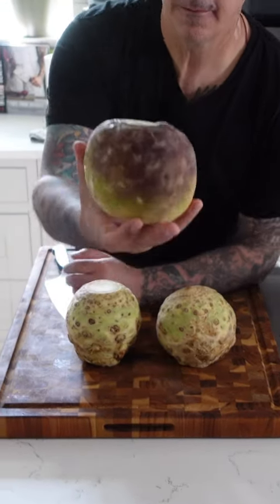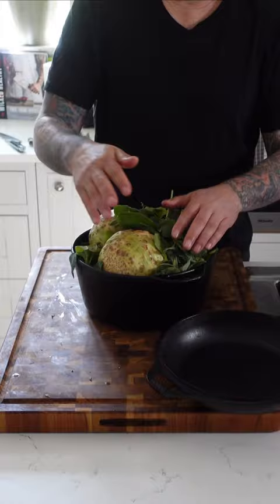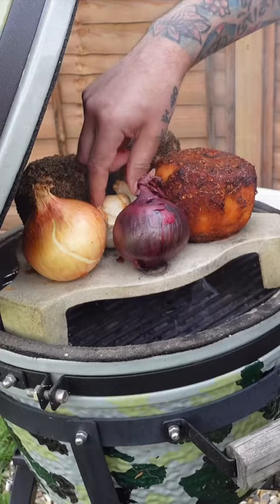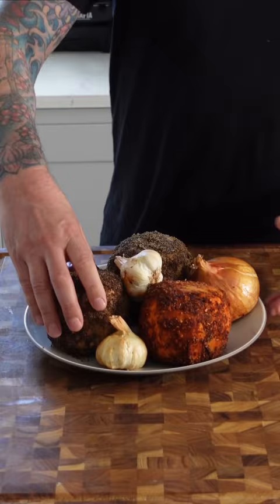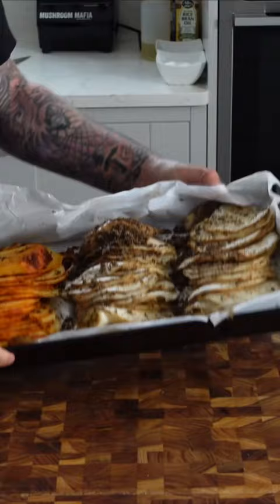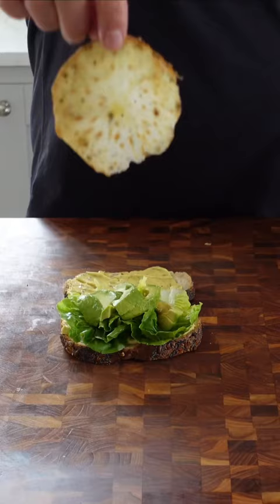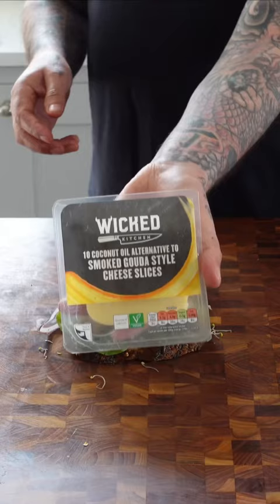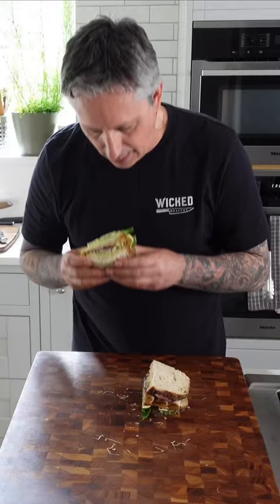Greatest Sandwich Re-makes Ever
ntroducing The Californian: pepper crusted smoked celeriac deli cuts, Wicked Cheese, Vegan Bacon, Avocado, Alfalfa sprouts, shaved red onion and curry mayo on toasted whole grain sourdough 🔥.

Full recipe tutorials on the Wicked Kitchen YouTube NOW..